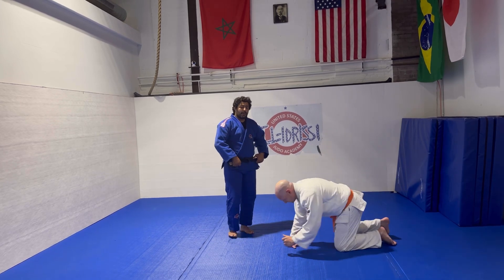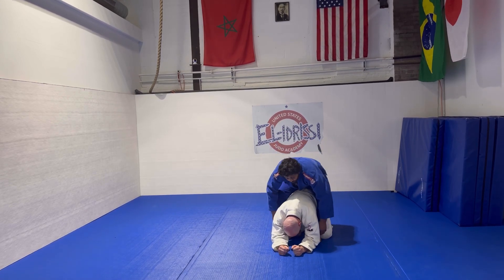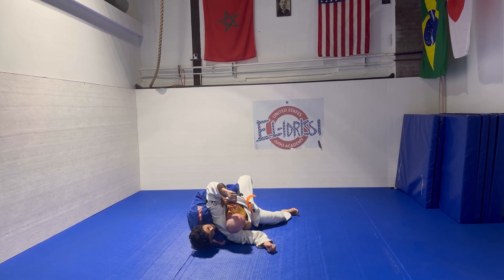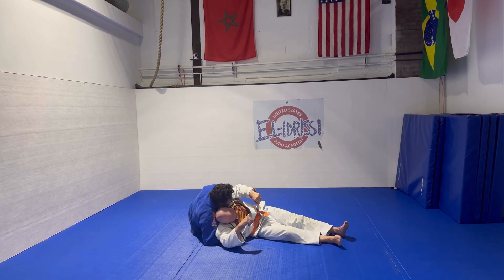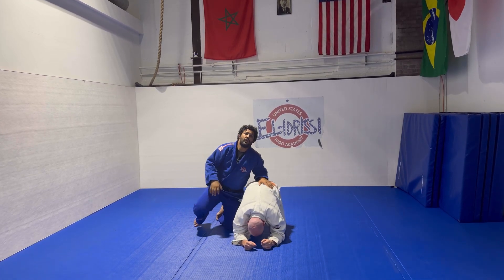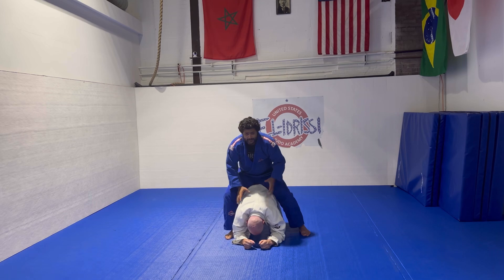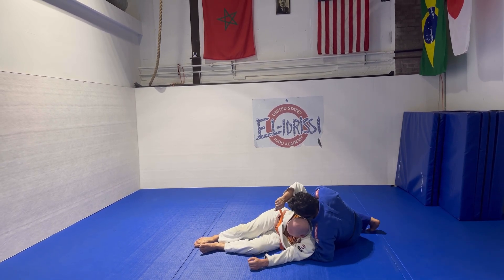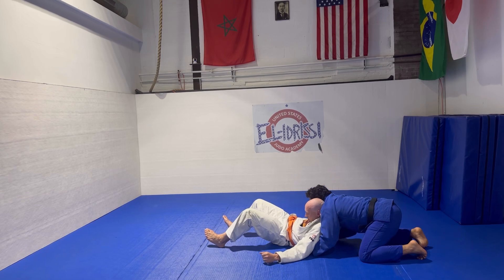Turnover From Turtle To Kuzure Kami Shiho Gatame // Variation of Top Four Corner Hold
In this video I am showing you a Turnover from Turtle to Kuzure Kami-Shiho-Gatame,  A Variation of Top Upper Four Corner Hold.